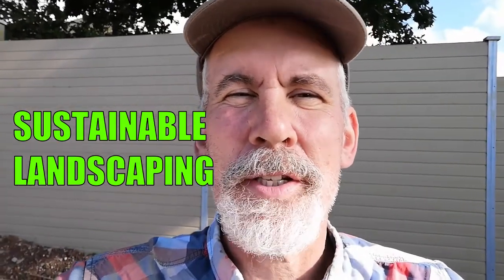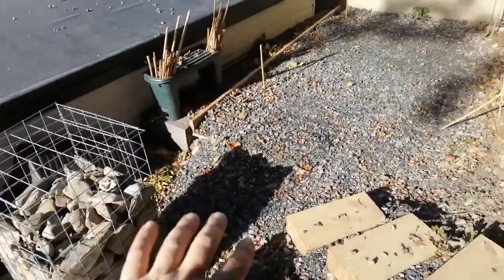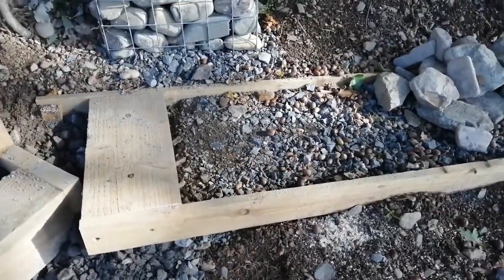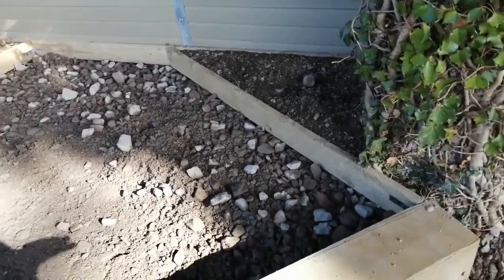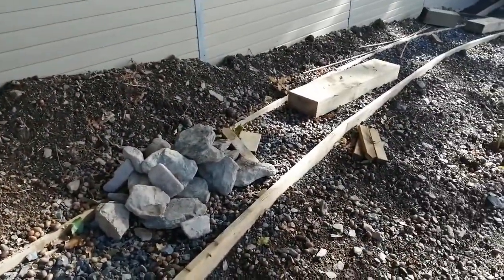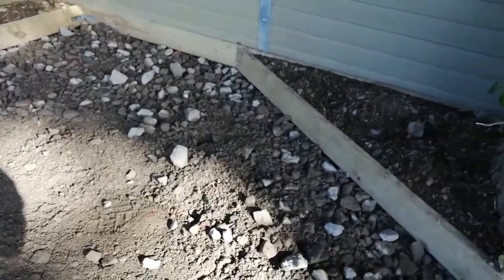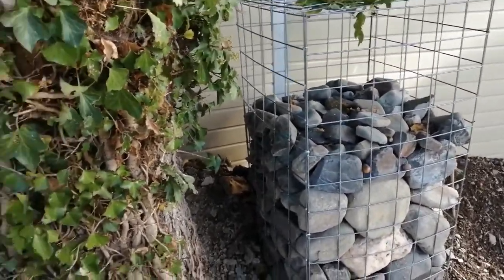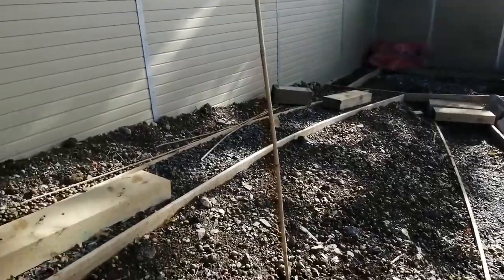Sustainable landscaping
By making gardens easier to access, we make them more usable, and the more a garden lived in, then the more attention there will be for the plants, the wildlife and the myriad ecosystems.

For smaller gardens, hard standing paths, level areas for seating and steps for level changes make the most of the limited space. But it’s important to use on-site, recycled or local materials where possible, whether that’s stone, gravel or timber.

In the Undergrove project, the stone for the gabions comes from a local quarry, the self-binding gravel mix is from Betheseda in North Wales and the timber is from the local timber yard.

Self-binding gravel (the natural stuff is called hoggin) is a mix of sand, gravel and clay, and it forms a hardened surface to reduce plants growing in the path. This means you don’t need to line it with woven plastic sheet mulch like you would a "normal" gravel path.

For future projects, I’m looking at using recycled aggregates for the gabions and locally sourced larch wood.